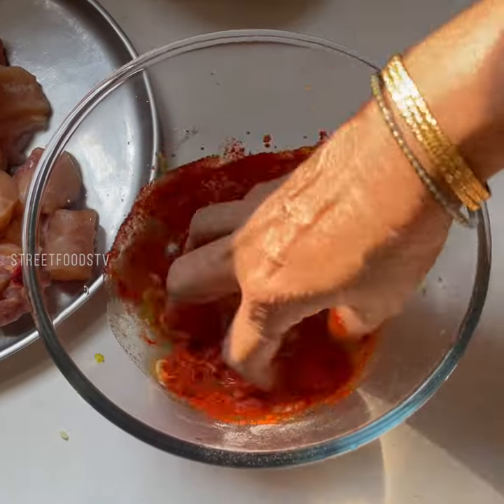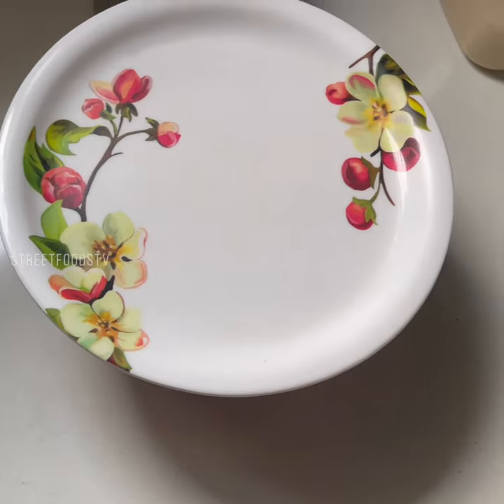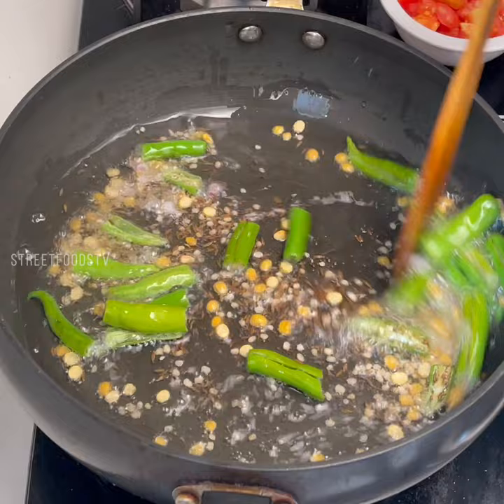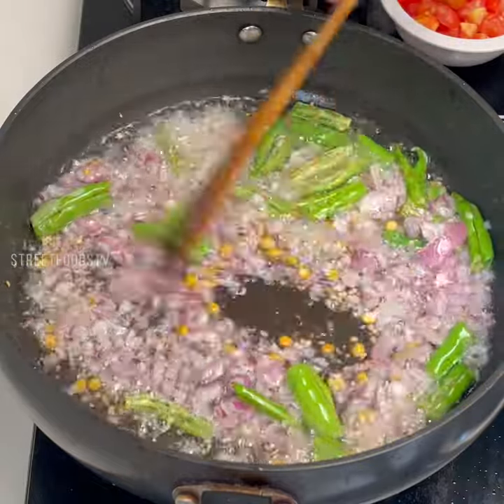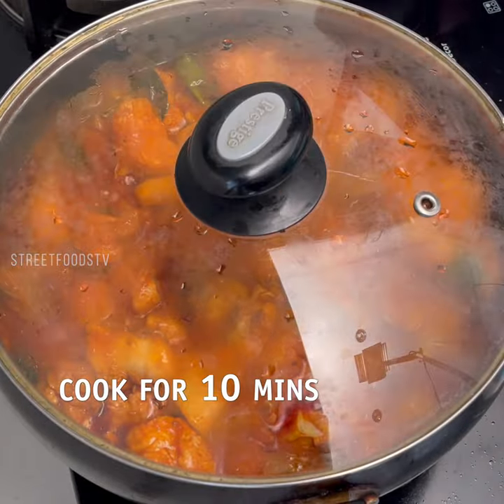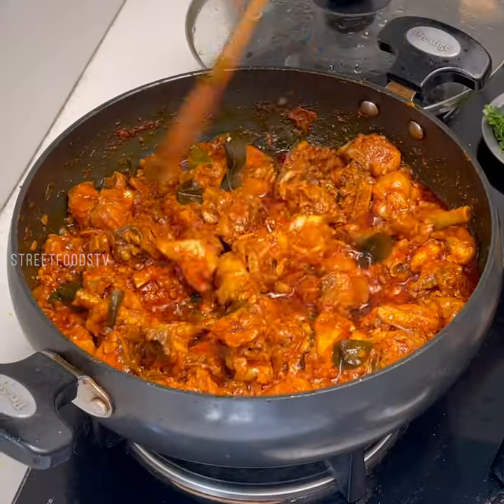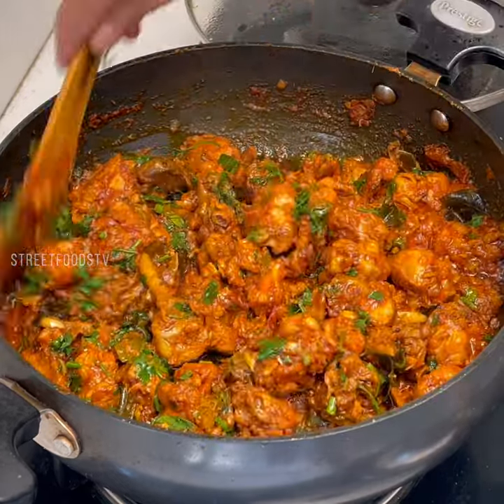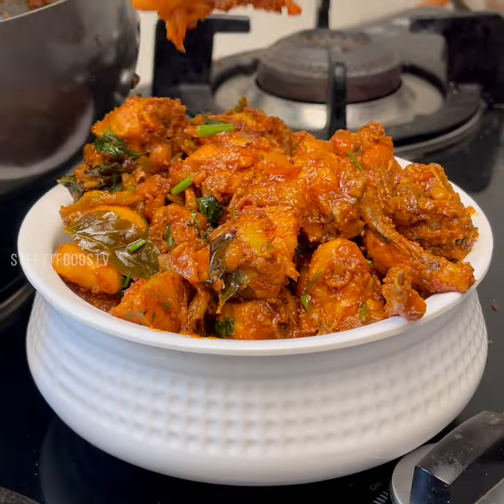Delicious Homemade Chicken Curry | Street Foods Tv